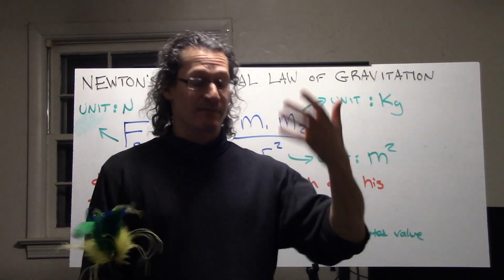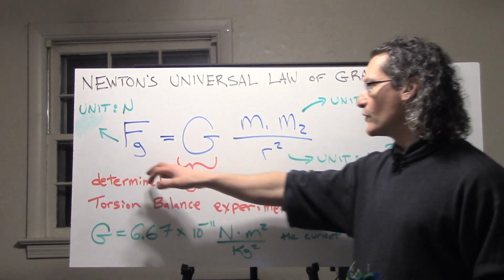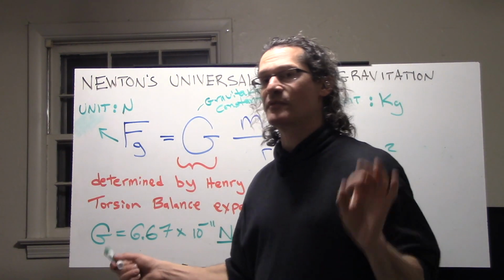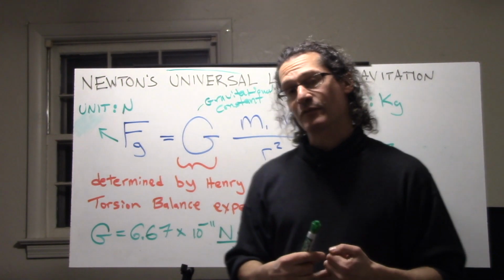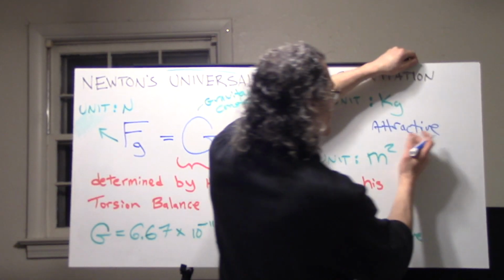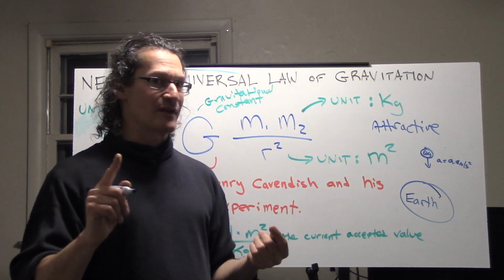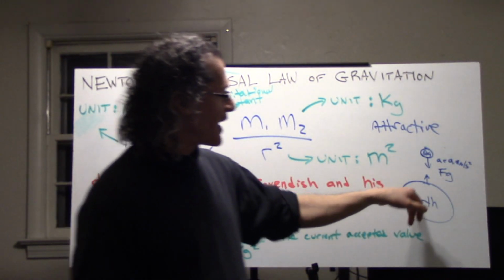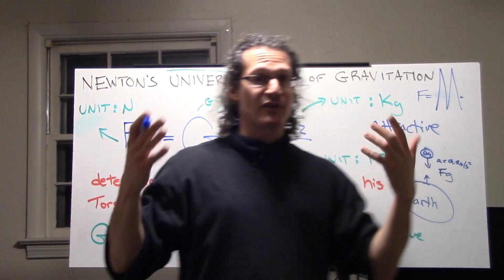Newton's Law of Universal Gravitation: Equation and Units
A discussion of the Universal Gravitational Constant as determined by Henry Cavendish, the equation and units that describes Newton's Universal Gravitation, and a wrap up of the Action/Reaction Newton's 3rd Law Pair consistent with the force of gravity.